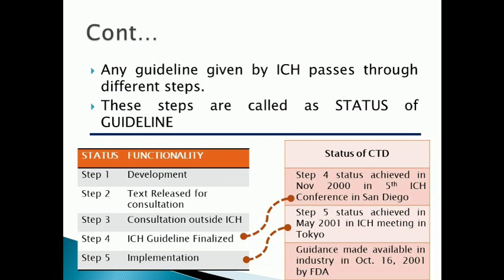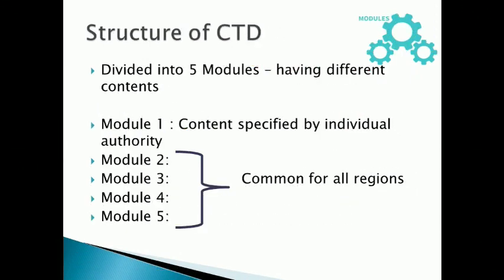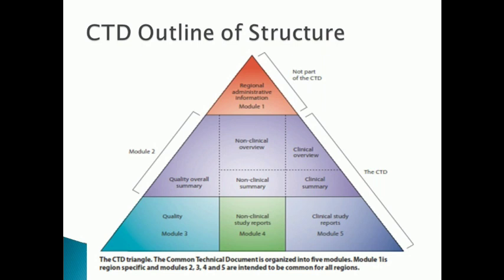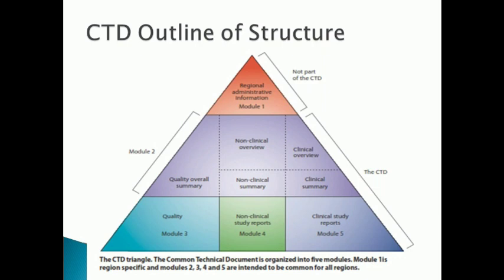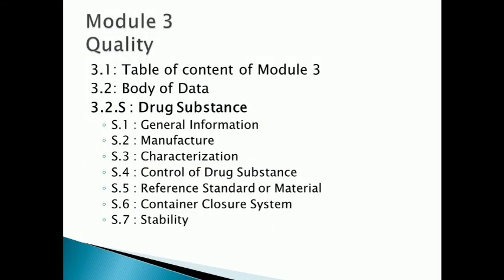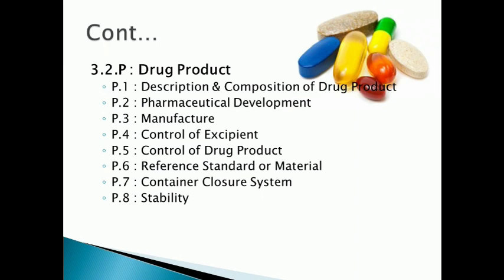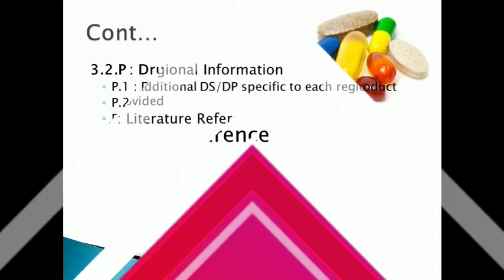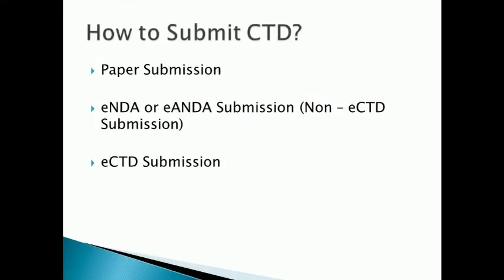Common Technical document (CTD)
What is ICH CTD?